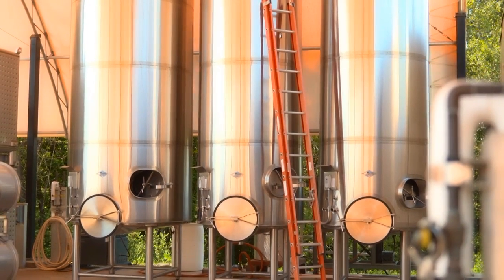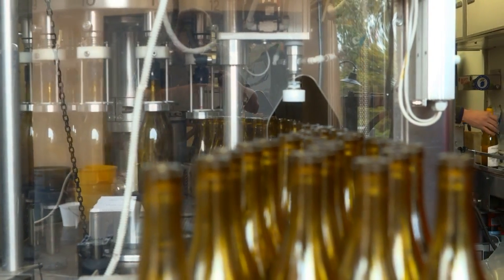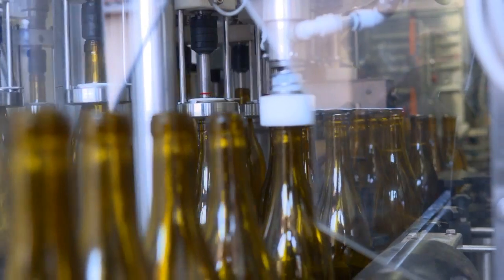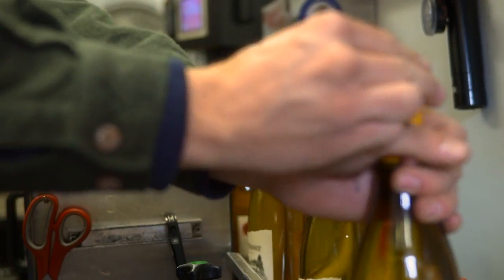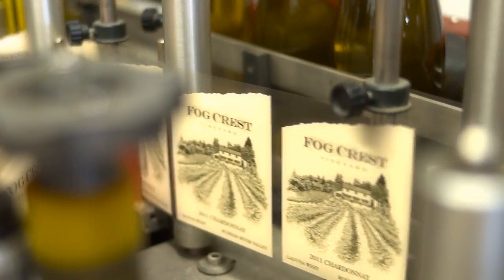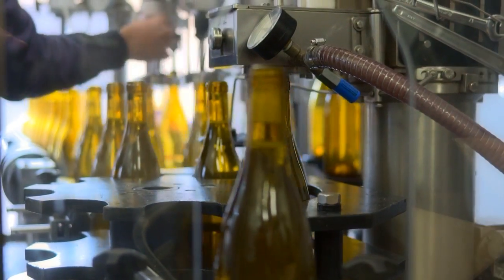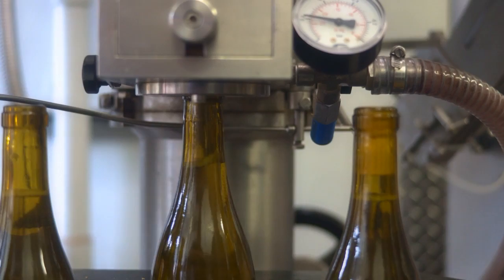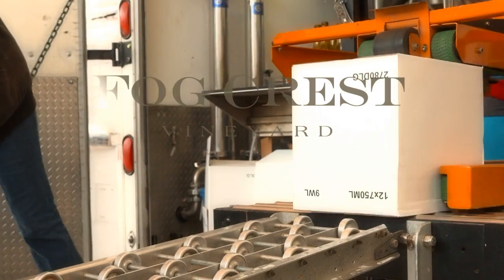Fog Crest Vineyard - Preparing for Bottling Day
When the wine is ready for bottling much preparation is required to ready the winery for the big day. Bottling truck, labels, bottles and corks - choosing the right ones.